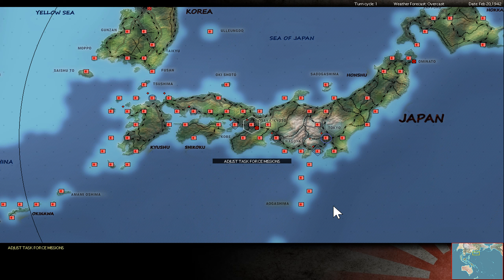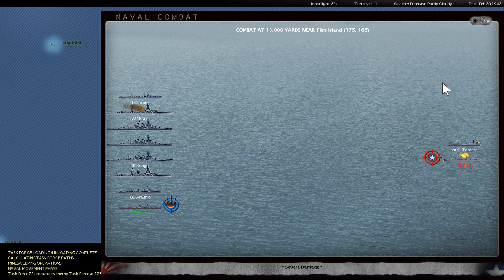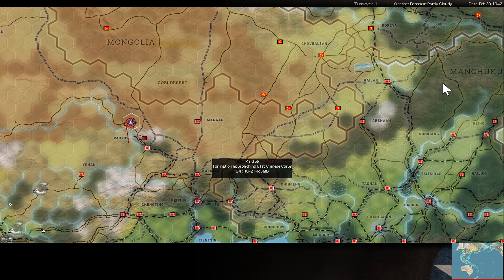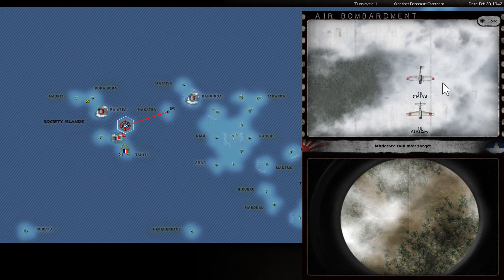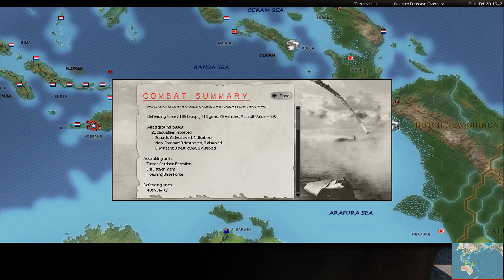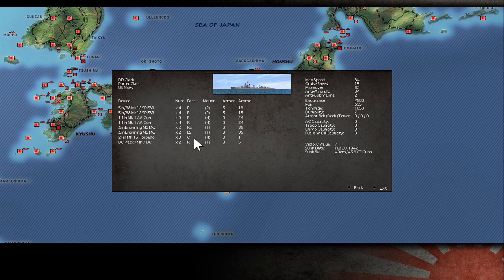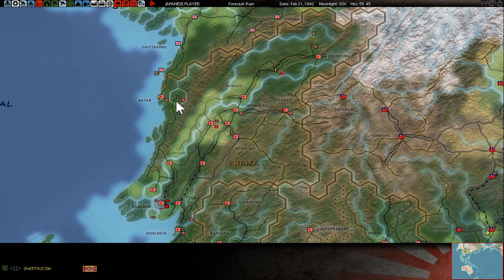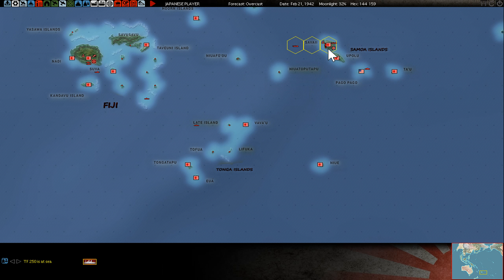War in the Pacific: AE - PBEM vs Xargun - 20th Feb 1942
PBEM - Xargun vs Lodrik

Join Jochen Heiden his Discord